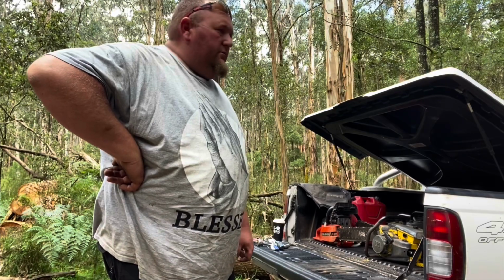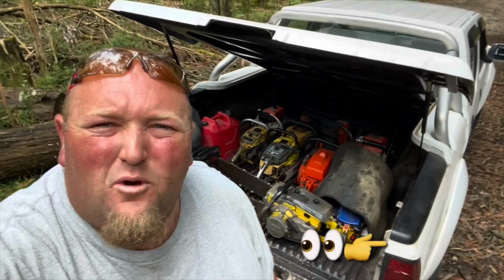A look at my Mcculloch 1-53!